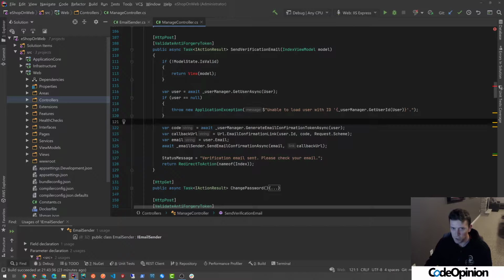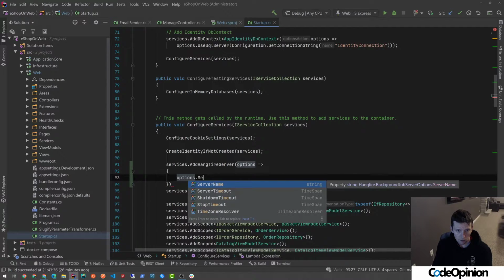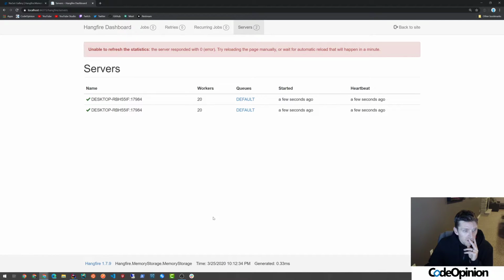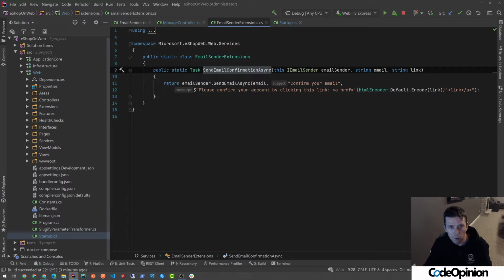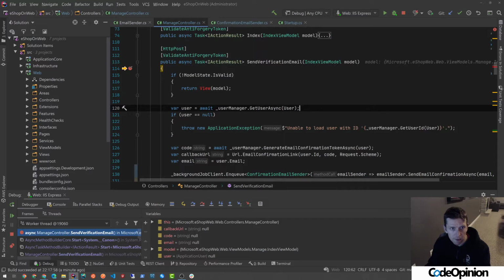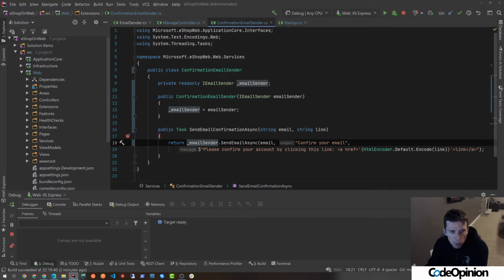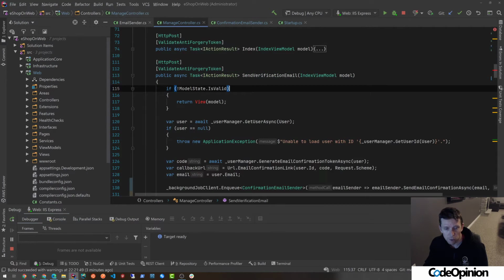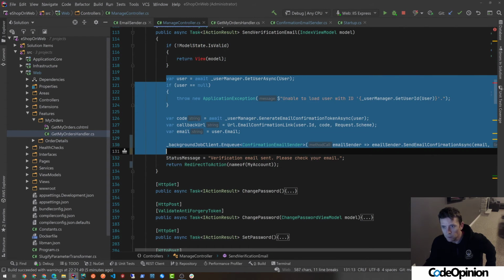Configuring Hangfire in ASP.NET Core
Here's how to configure Hangfire to run background jobs in a ASP.NET Core 3.0 web application.  I also implement a simple example by refactoring sending an email with a background job.